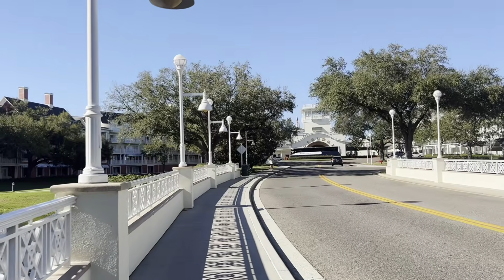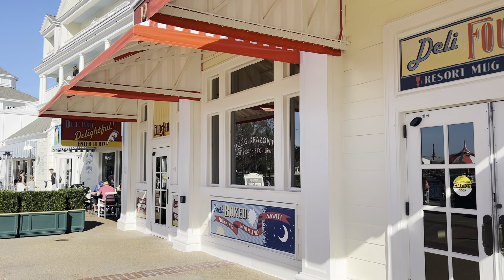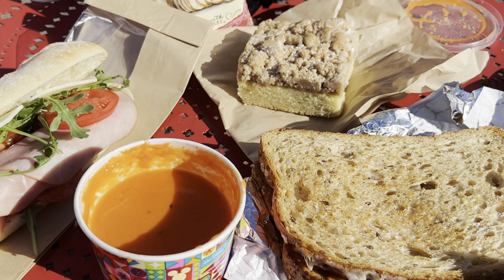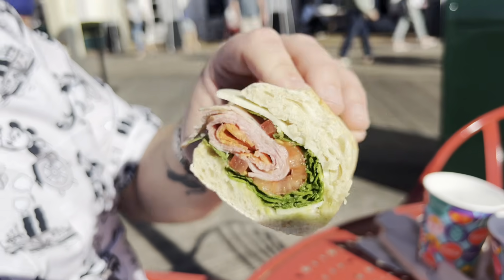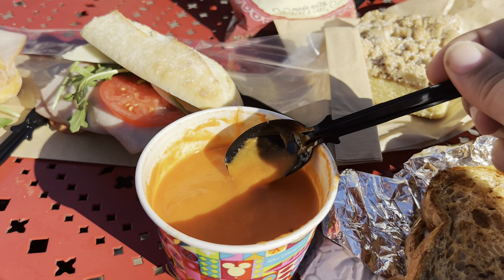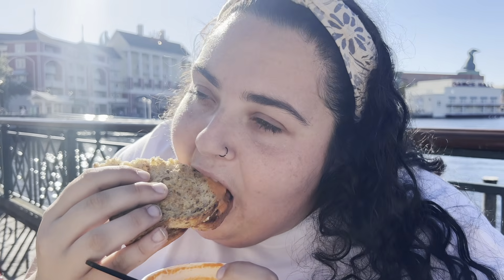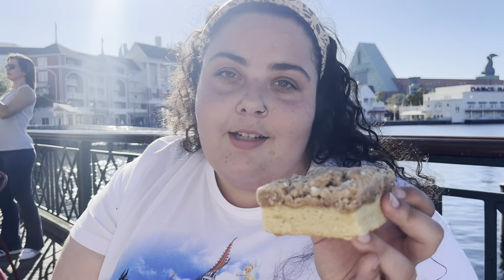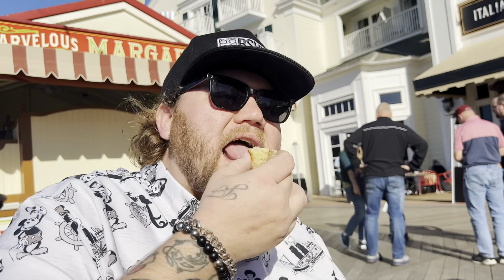The Best Quick Service In Disney World?! The Boardwalk Deli at Walt Disney World's Boardwalk Resort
This is the best way to spread magic and show love on our Videos, and will help us grow!

Follow us in TikTok and more for more fun and behind the Scenes from todays Video!

TikTok 📱- @matchmadeinheffner
Instagram 📸-  @matchmadeinheffner
LTK - ​⁠ ​⁠ ​​​⁠​​⁠​​⁠ ​⁠ ​⁠ ​⁠ ‪@MatchmadeinHeffner‬